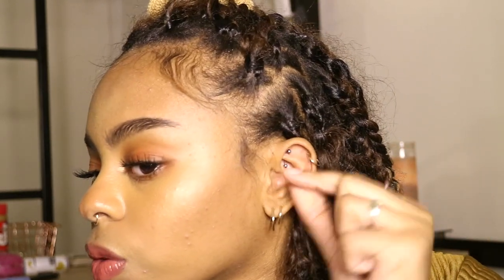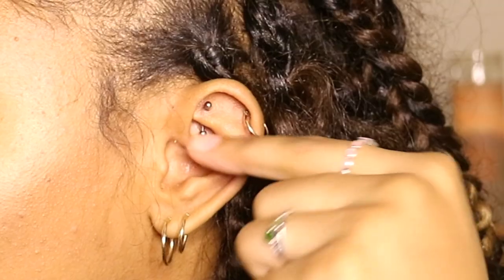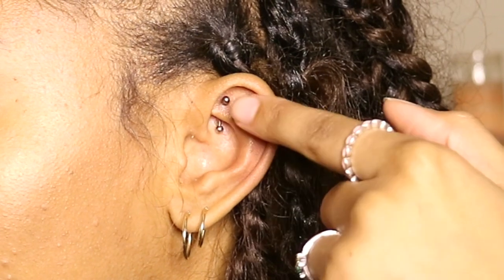Rook Piercing FAQ's | Pain Level, Aftercare, Infections & More!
I always read comments and I try to comment back and answer questions. New videos weekly!